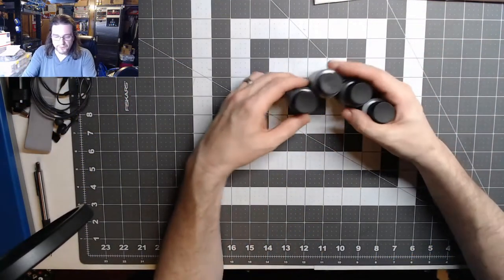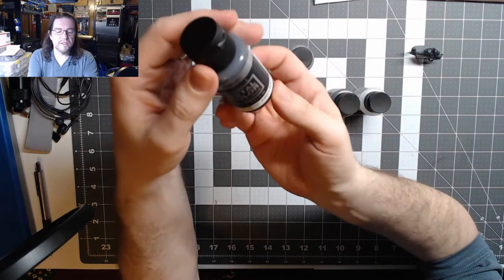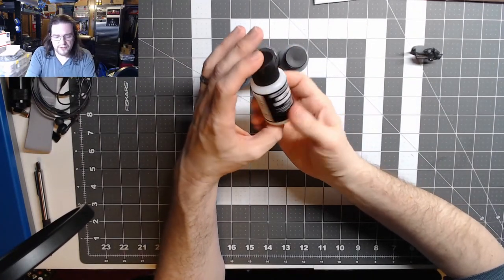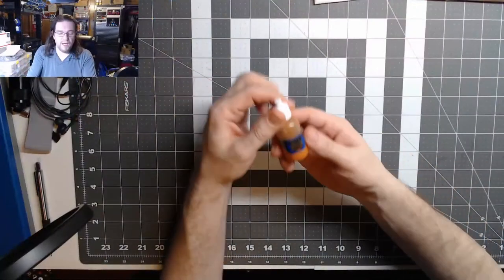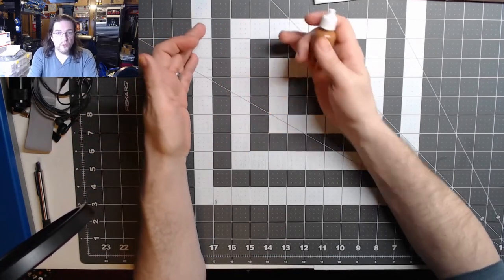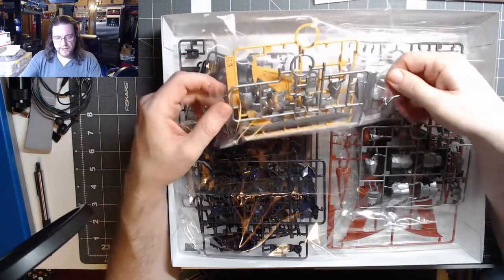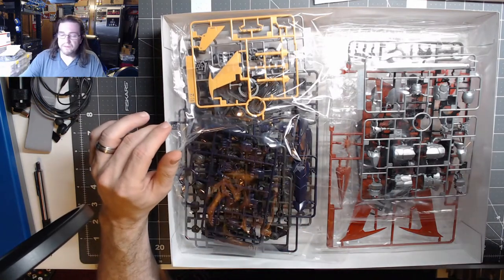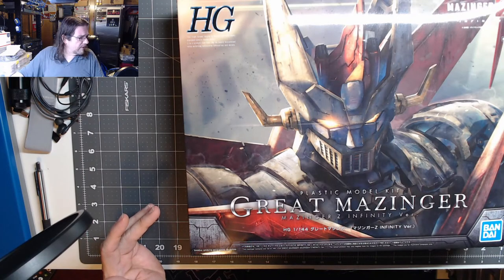Future Videos and New Paints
This is an update video on a future project and some new paints.